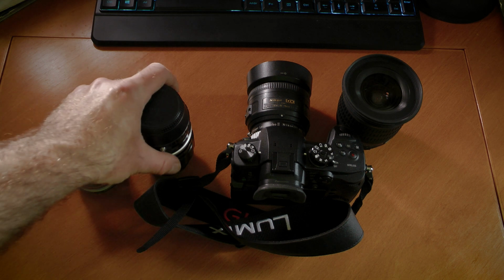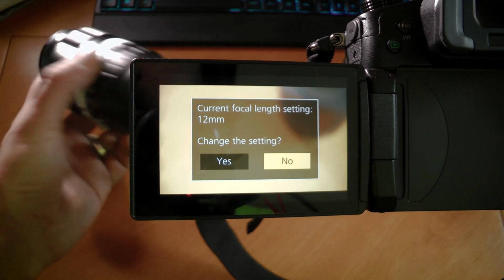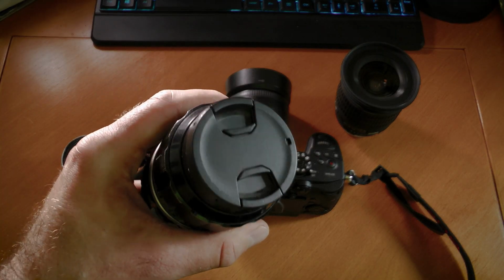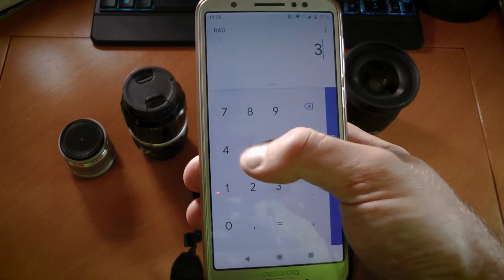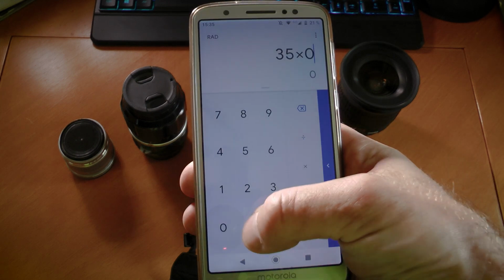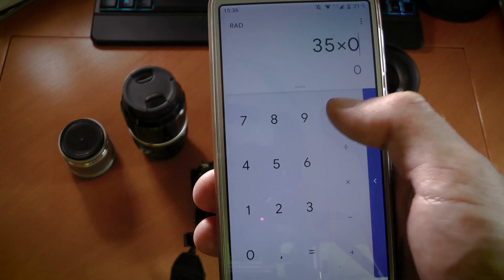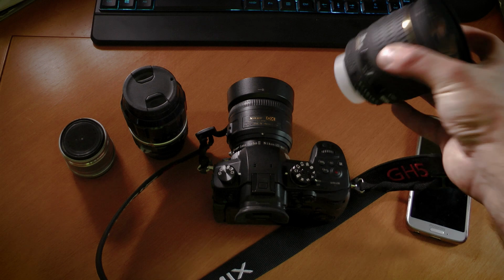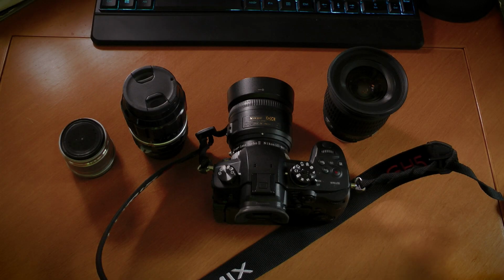Panasonic GH5 IBIS Setup For Manual Lenses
▼ More SFT! ▼